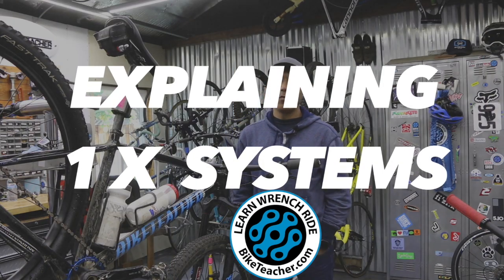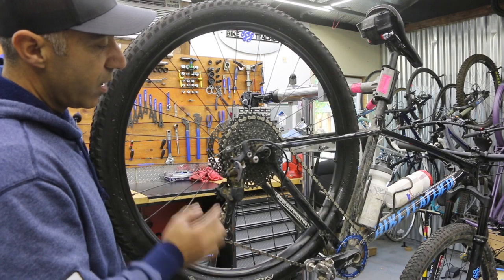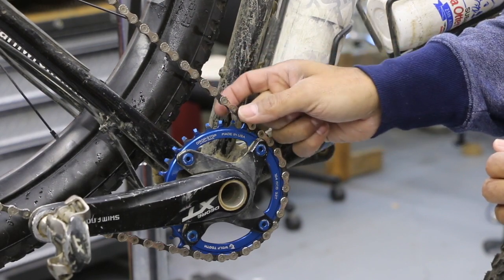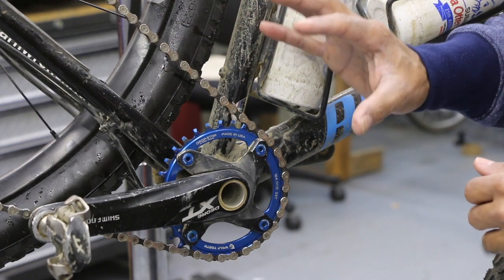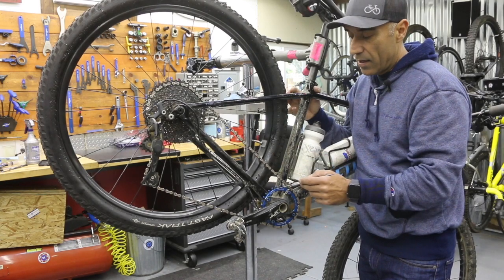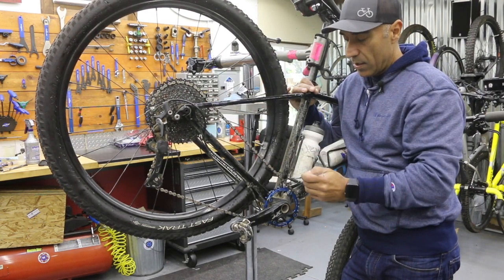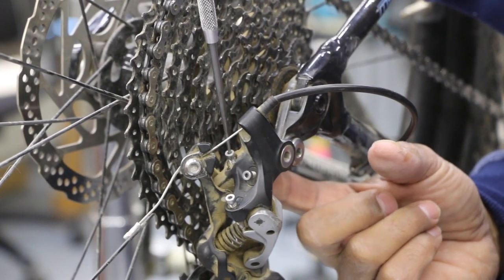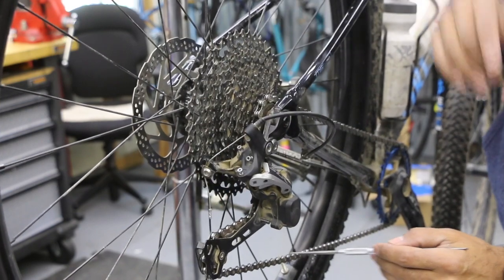Explaining the 1 X drivetrain. 1x10, 1x11, 1x12 systems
Explaining the 1 X drivetrain. 1x10, 1x11, 1x12 systems. This applies to Shimano, Sram and all other 1X drivetrains.